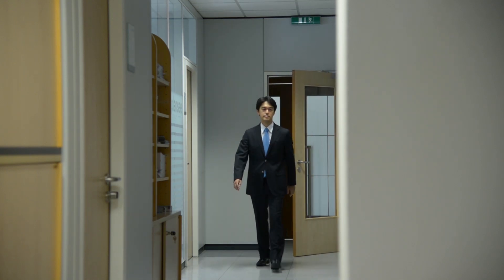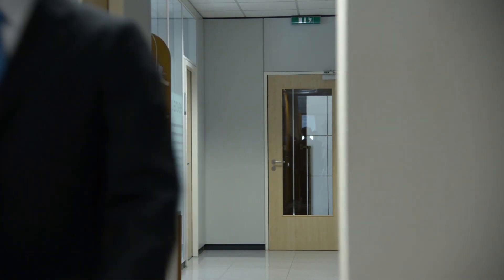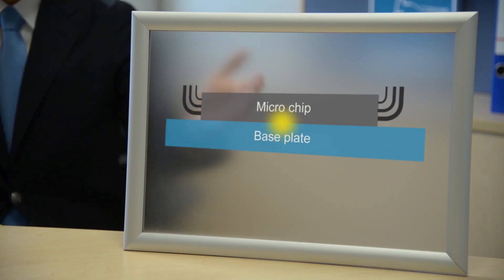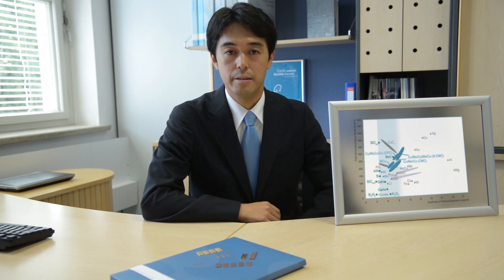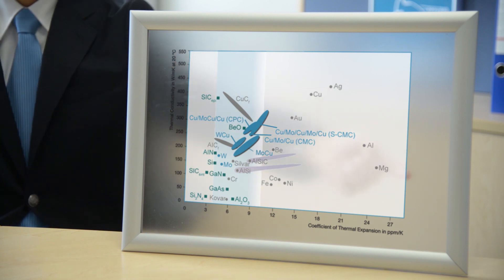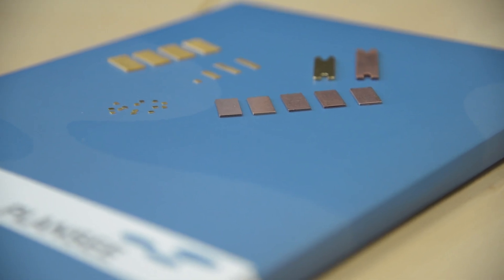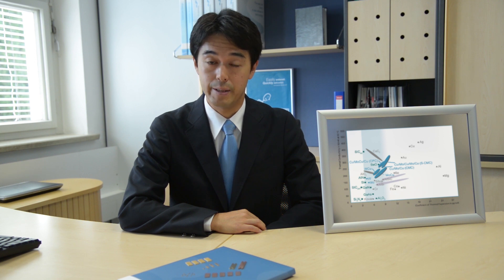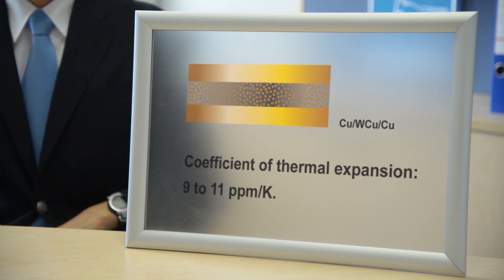Hiroki Yamada about heat spreaders for power semiconductors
Highly integrated semiconductor components generate a great deal of heat.
Plansee semiconductor substrates or backplates are the first point in the cooling process. They are connected directly to the chip, dissipate the heat and pass it to the cooling circuit.
Besides the design, it is above all the choice of materials that determines the end result.

A high thermal conductivity and a low coefficient of thermal expansion that is matched to that of the semiconductor material. Plansee materials bring together these properties.
They are made up of several thermo-mechanically bonded layers of molybdenum and copper and have a thermal conductivity of up to 350 watts per meter and Kelvin.
Laminate materials have very low coefficients of thermal expansion - between 9 and 11 ppm per Kelvin. They are tailored to match the chip and ceramic components of the electronic package.
This means that the components are not damaged due to mismatch stresses during temperature cycles.